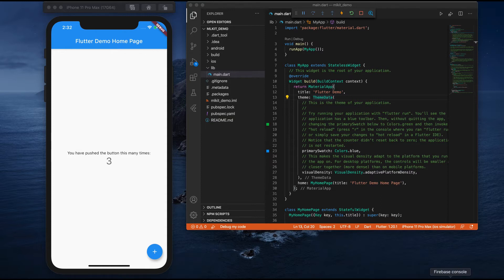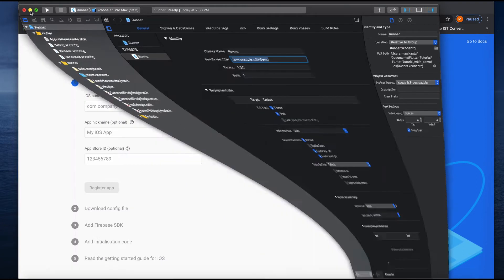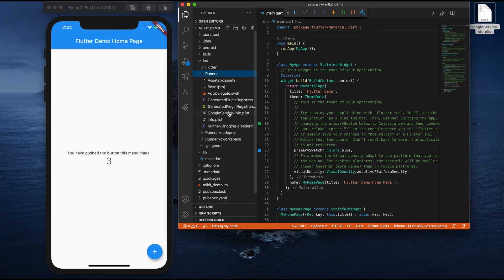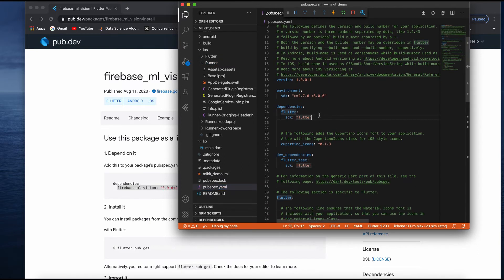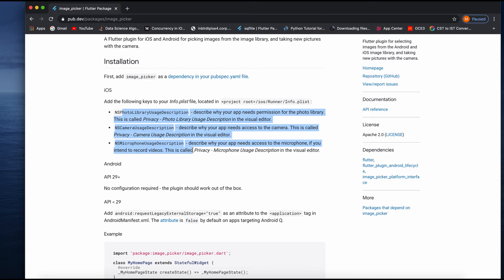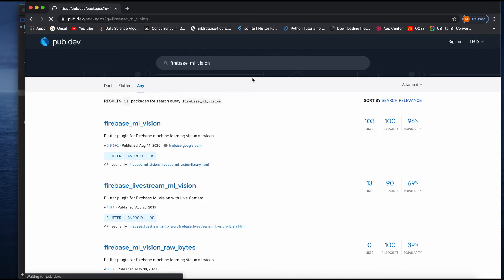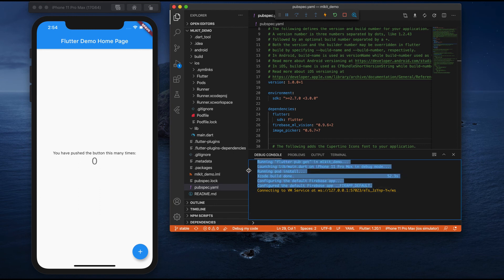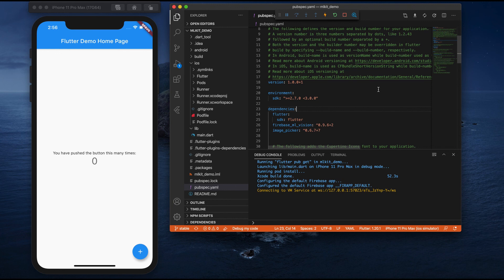Flutter - Firebase ML Kit #3 - Firebase - ML Kit Integration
Hi Friends
Setting up firebase integration with the flutter application and adding ml kit dependencies